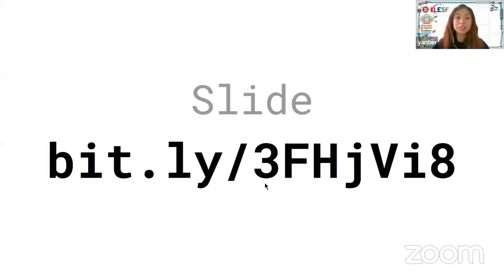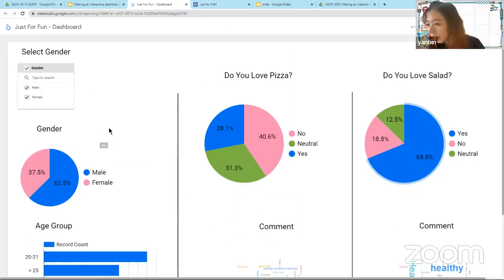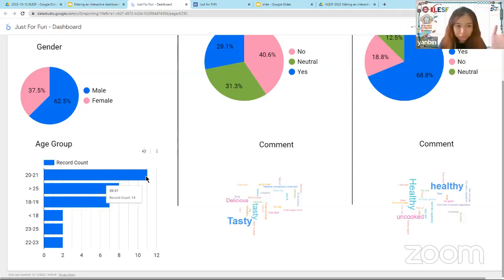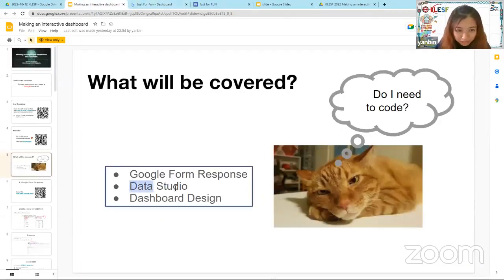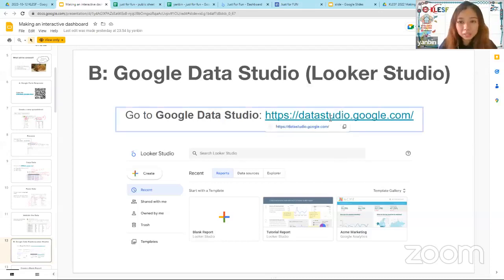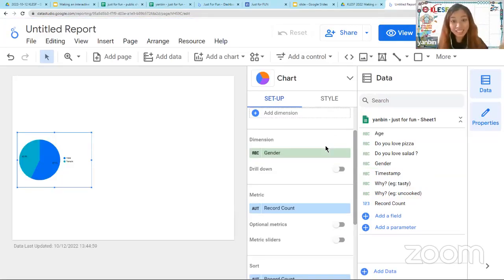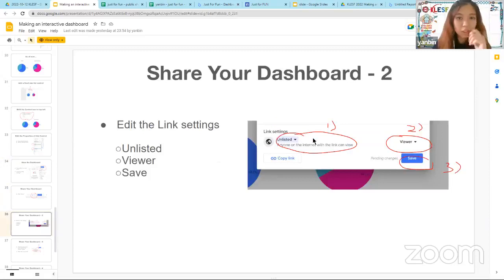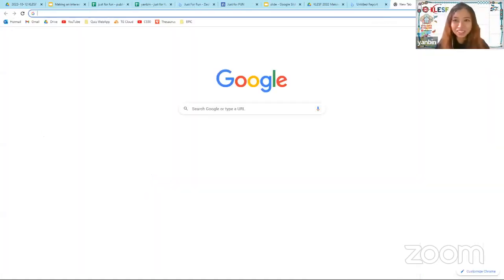Making an interactive dashboard in 45 minutes | e-KLESF 2022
Date: 10 December 2022 (Saturday)